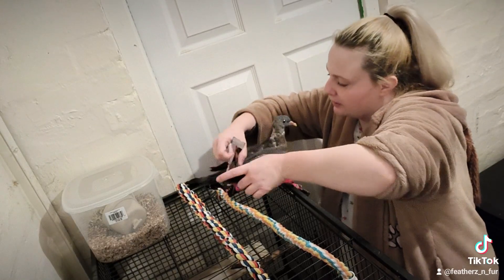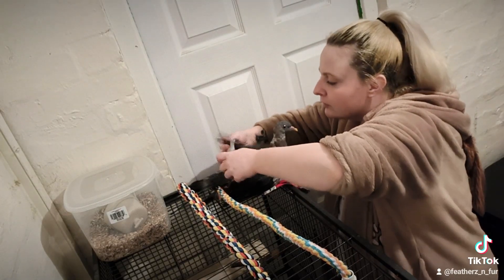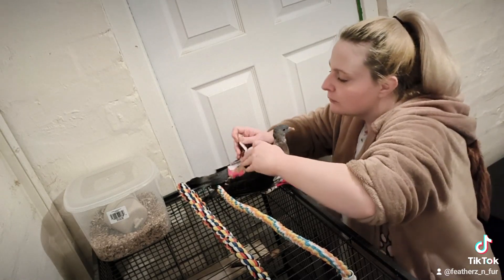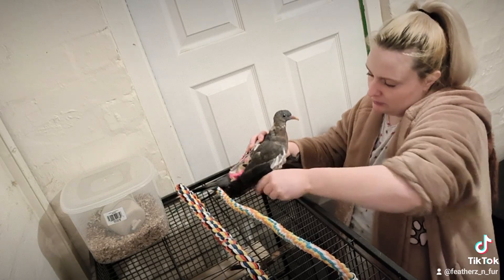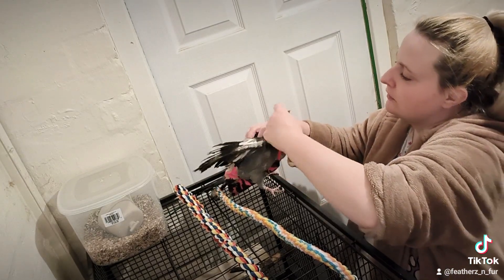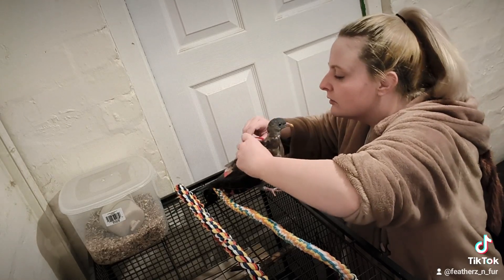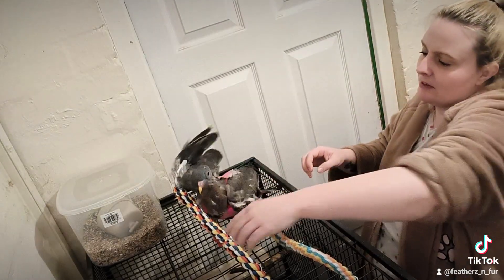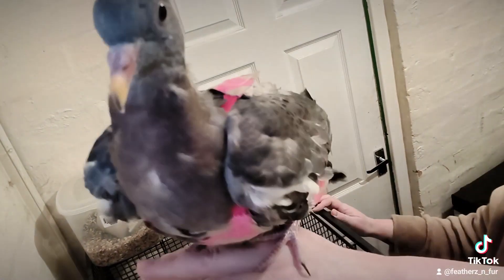how to put pigeon nappy/harness on